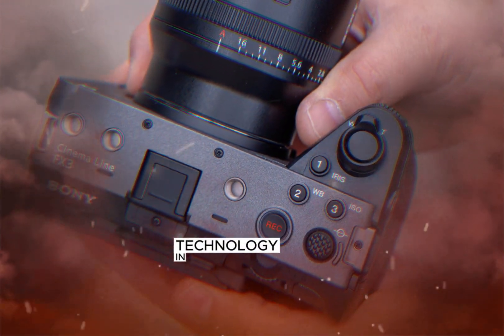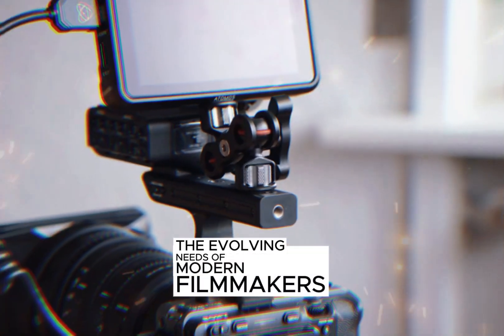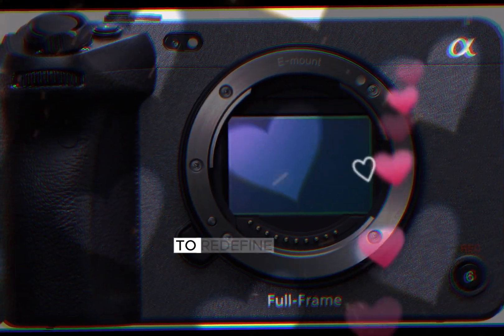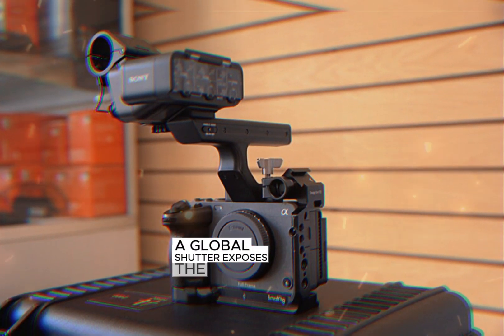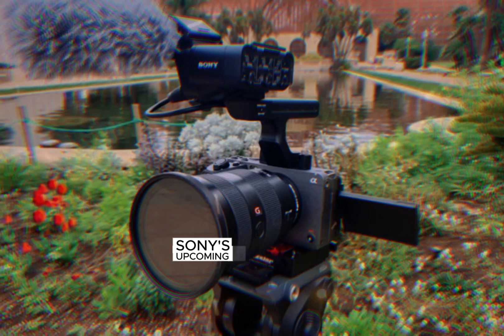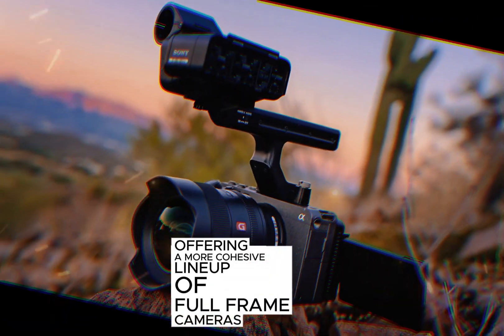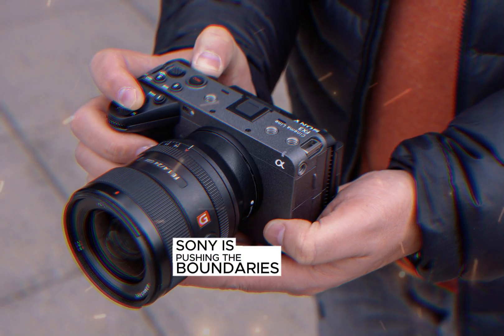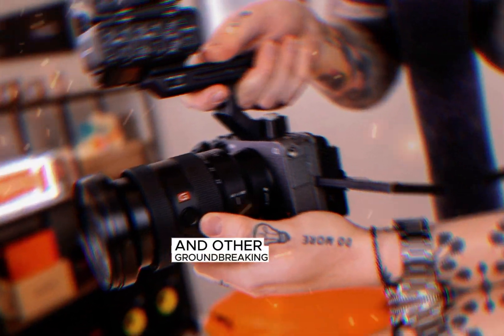Sony FX3 II - Upcoming Flagship Filmmaking Camera | Release Soon!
The world of filmmaking is on the edge of its seat as Sony prepares to unveil its latest innovation: the FX3 Mark II. This highly anticipated camera has sparked a wave of excitement and speculation among filmmakers and enthusiasts alike. The rumors, particularly surrounding the inclusion of a global shutter and the possibility of camera mergers, have created a buzz that's hard to ignore.

Let's break down what we know so far. The FX3 Mark II is poised to be a significant upgrade from its predecessor, offering a range of advanced features designed to cater to the evolving needs of modern filmmakers